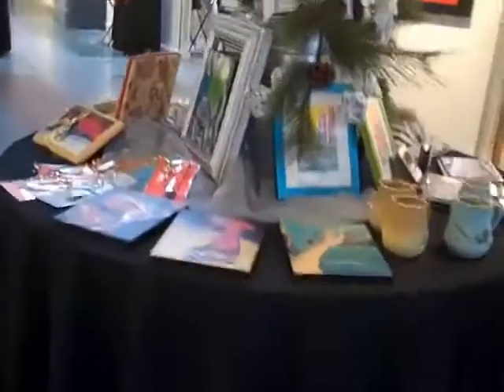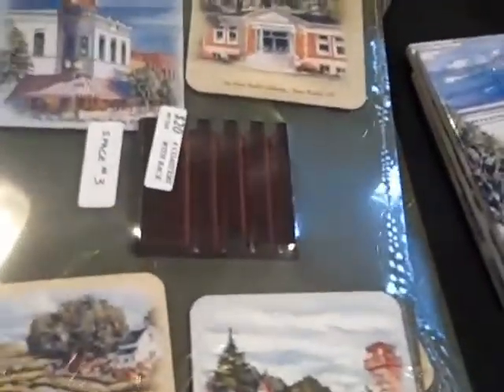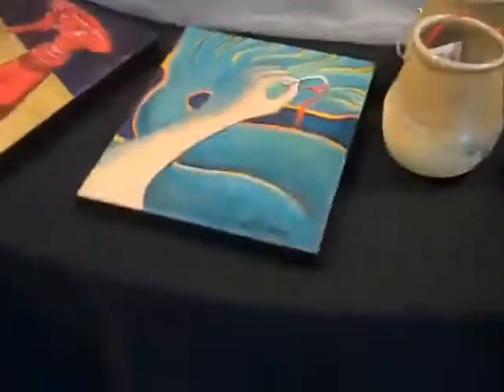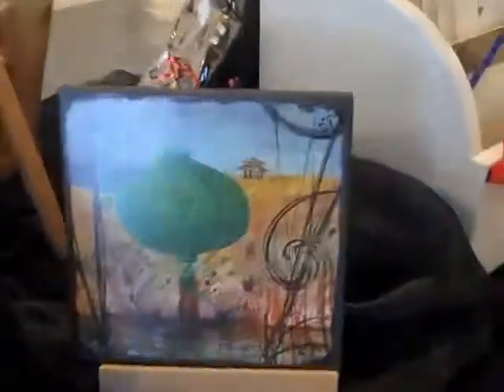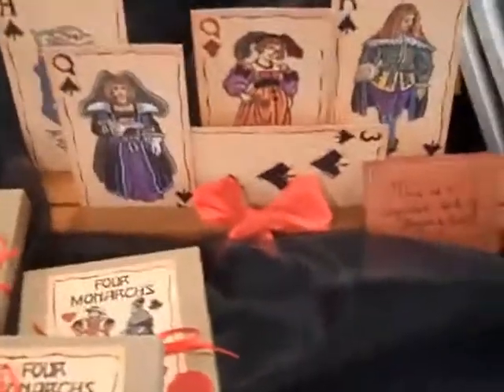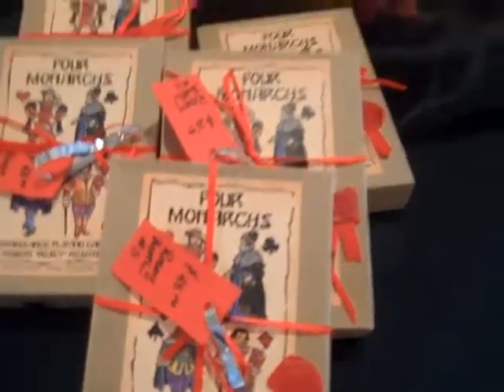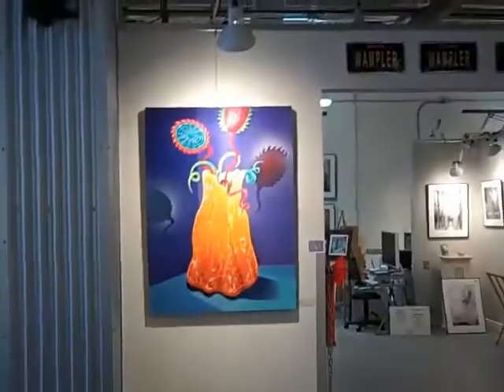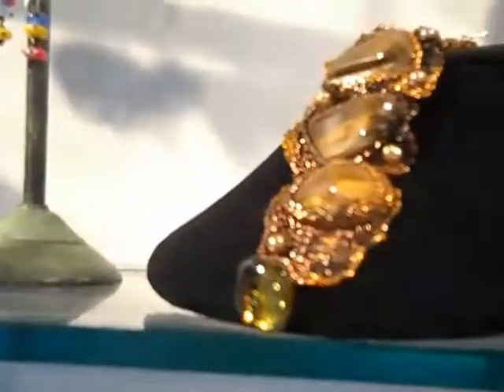Gift Items on Display at Studios on the Park in Paso Robles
Studios on the Park is a great place to buy gifts at any time of year, but in December they have special displays of affordable art and craft items designed and packaged for giving. Remember them if you are local and need a gift for someone special.